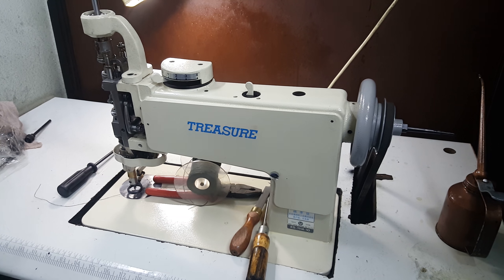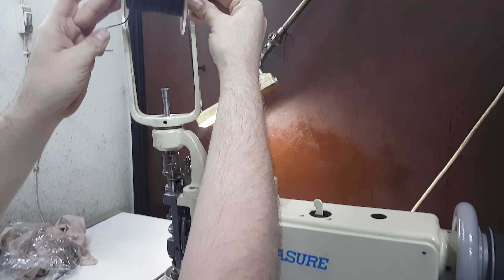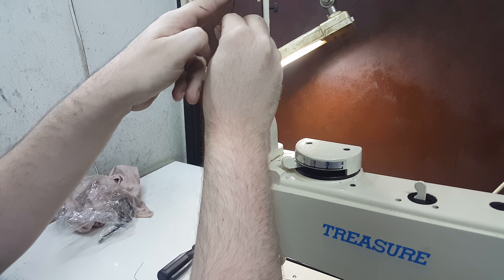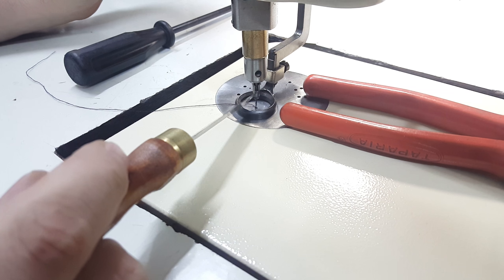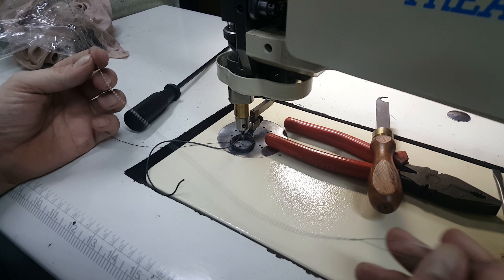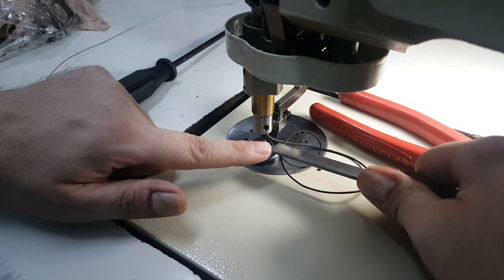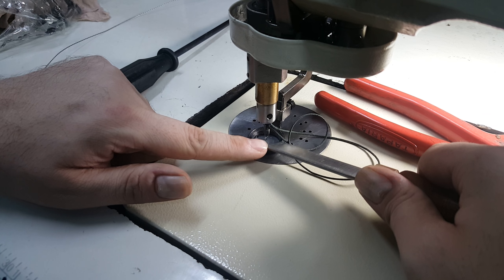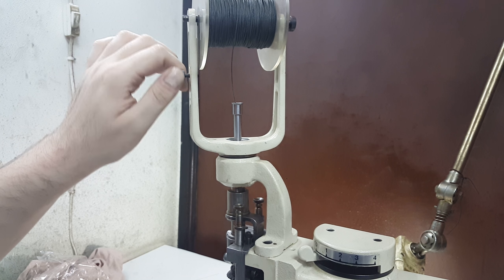Treasure Chain Stitch Embroidery Machine ES 1114-10 Part 4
Threading the upper bobbin thread / cord  through the coiling nipple. This applies to the Cornely models B, B3 and B5 and L, LG, LT, LTG, L3, L5, LG3 and LG5 and Singer 114w120 and 114w121.